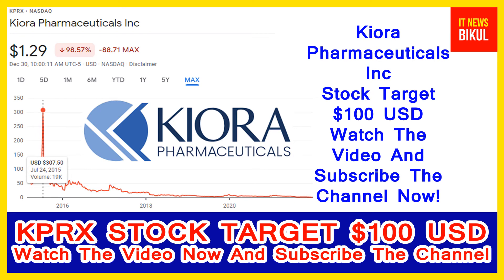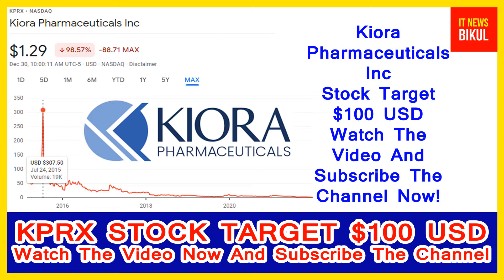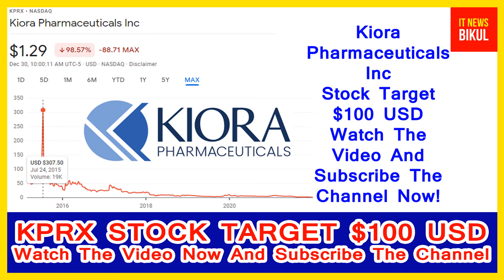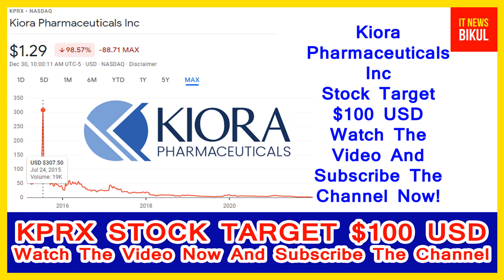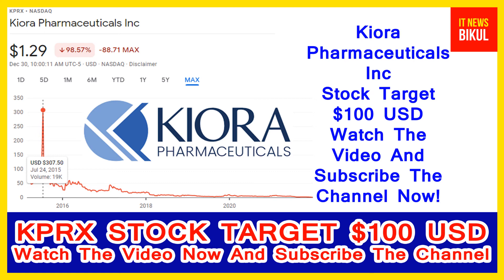KPRX Stock Will Make Millionaires! ( KPRX Stock Analysis ) | Kiora Pharmaceuticals Stock Prediction